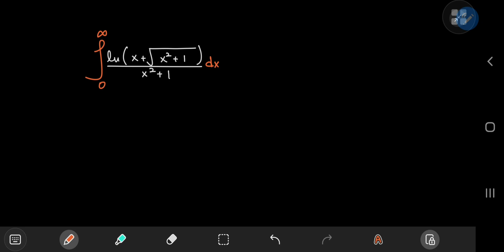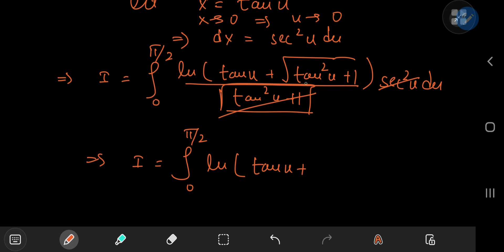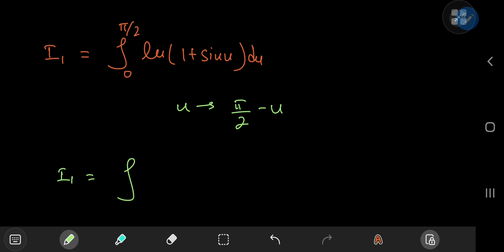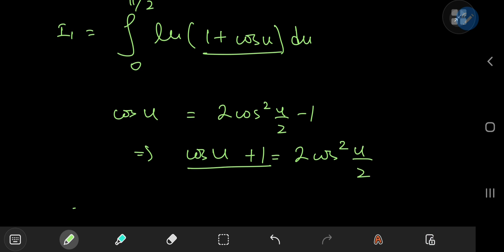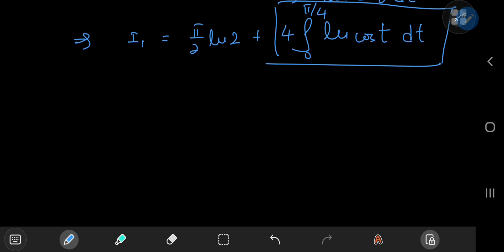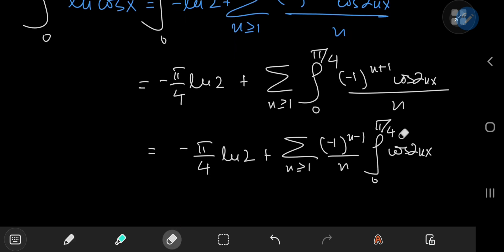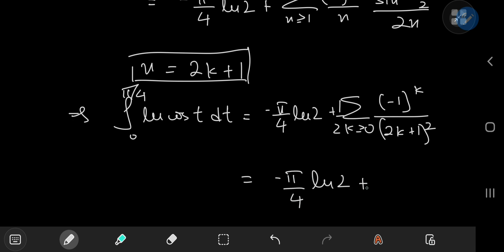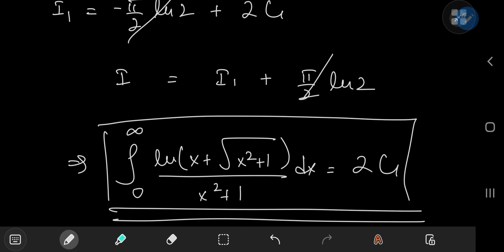An AWESOME log integral with a surprising result